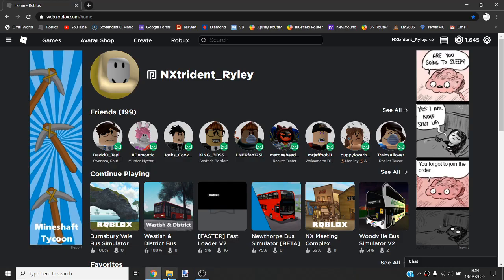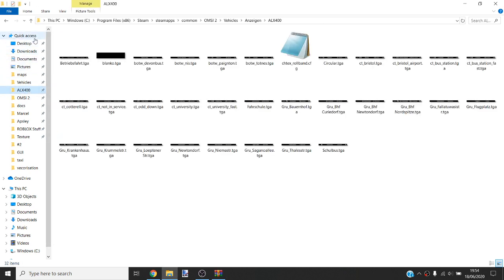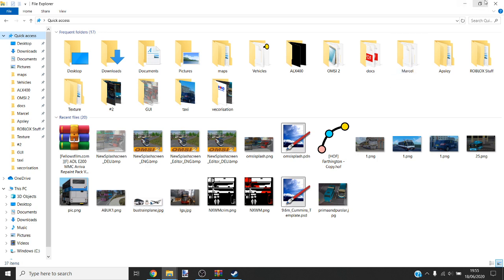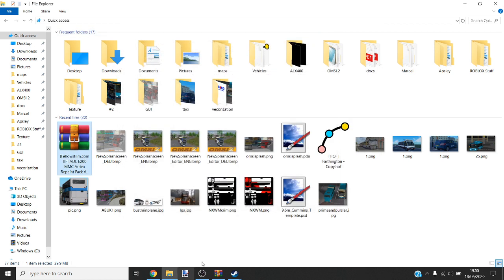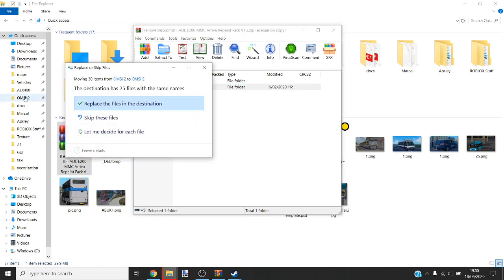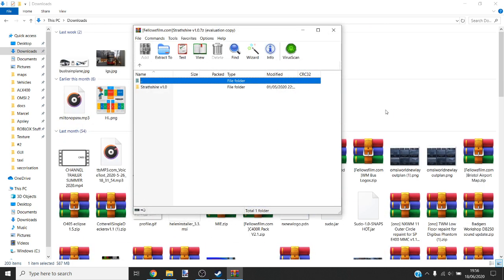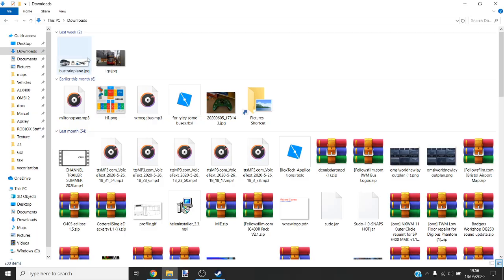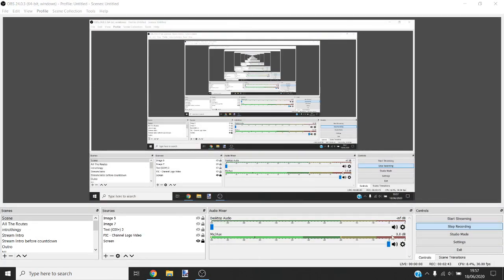Tutorial - How to install an OMSI 2 addon